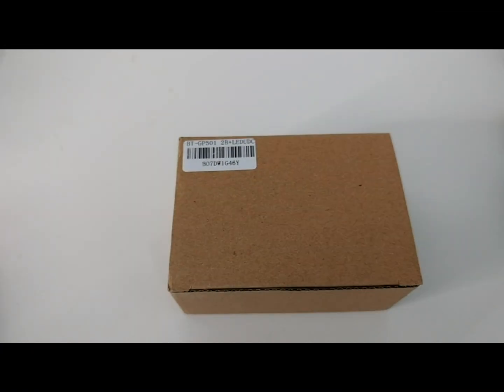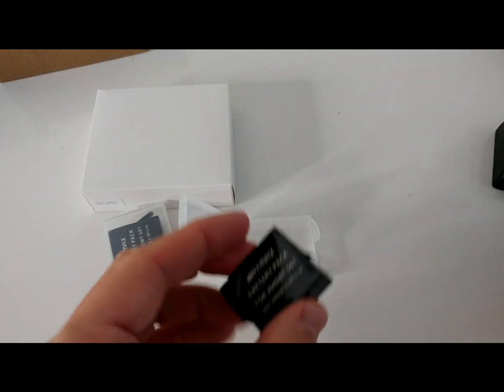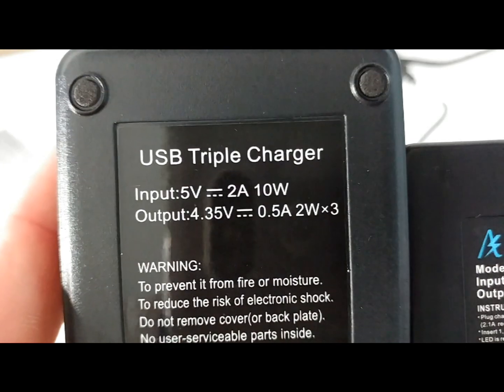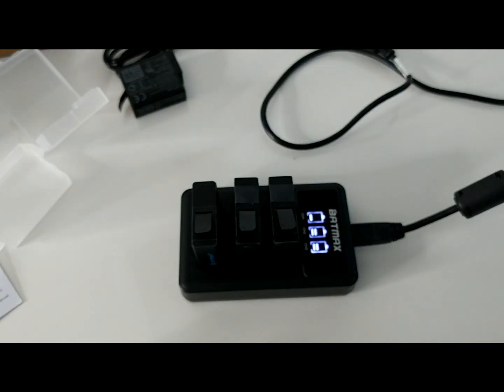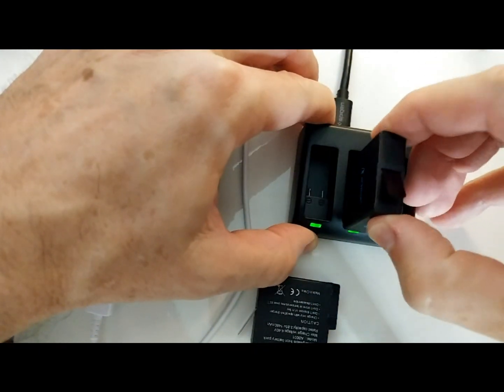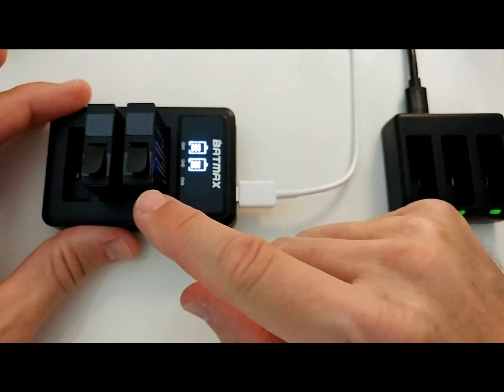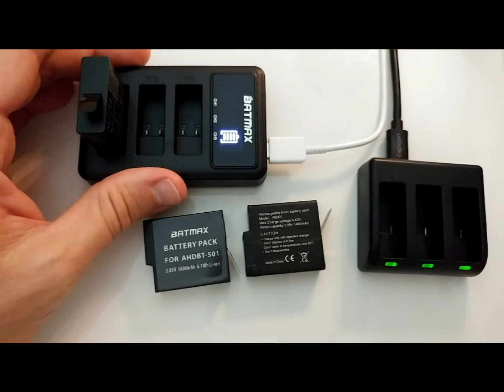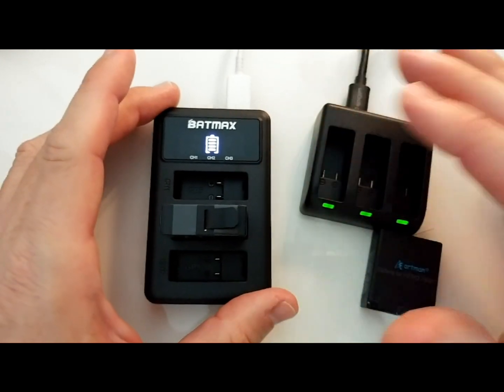Batmax 2X AHDBT-501 Battery 1600mAh for GoPro HERO UNBOXING AND FULL REVIEW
Batmax 2X AHDBT-501 Battery 1600mAh for GoPro HERO UNBOXING AND FULL REVIEW. There are a lot of GoPro battery chargers with a two battery set for around $20 on the market, but there are huge differences and I already had a bad one. Hence the question is, how good is the Batmax 2x?

Find more information or buy cheap on Amazon with this

Compatible with GoPro HERO (2018),GoPro HERO 5, HERO 6,HERO 5 Black,HERO 6 Black Cameras (Firmware v02.60, v02.51, v02.00, v01.57, v01.55, 1.60 and All Future Firmware Update);
Premium Grade A cell for longer battery life with no memory effect.
Battery Type: Rechargeable Li-ion Battery;Capacity:1600mAh;Voltage:3.85V; Charger Type: Slim LED Display to show charging power level; Input: 5V / 2A 10W; Output: 4.35V/0.5A 2W*3
Batmax Batteries are CE certified, tested by manufacturer to match OEM products;

Product description
Compatible with:

GoPro HERO5

GoPro AHDBT-501 Black

HERO (2018)

Specifications for LED USB 3-Slots Charger:

Input: 5V/2A 10W

Output: 4.35V/0.5A 2W*3

Package includes:

2x AHDBT-501 Batteries

1x 3-Slots USB Charger with Type-C port

1x USB Charging Cable

1x Manual

Cautious:

1.Do not connect improperly.

2.Do not dispose of battery in fire as they may explode, battery may also exploded if damaged.

3.Do not expose the battery to liquid or subject to strong mechanical shocks

30-Day Money-Back, Two Years Warranty

Product details
Shipping Weight: 4.8 ounces (View shipping rates and policies)
ASIN: B07DW1G46Y
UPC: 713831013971